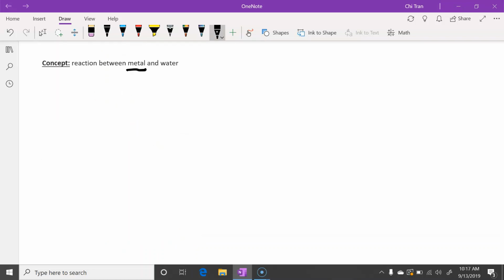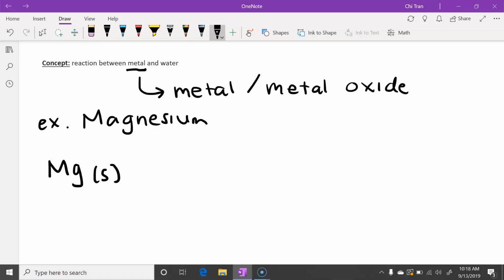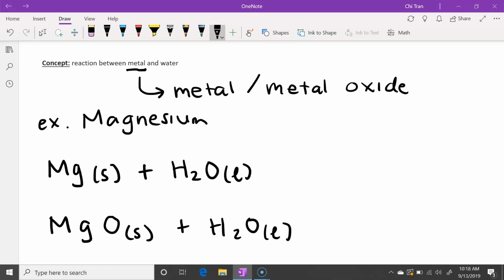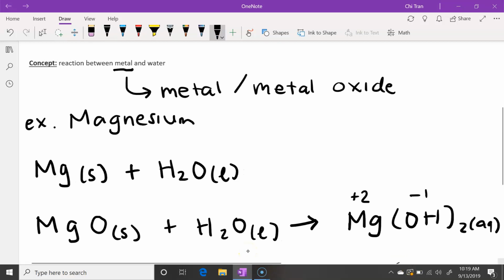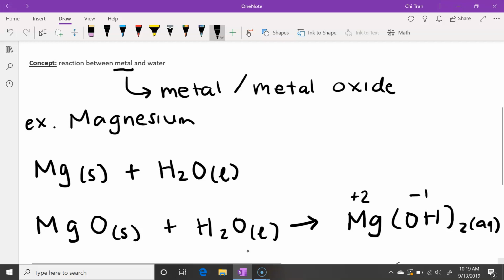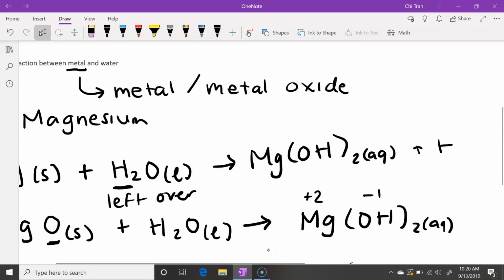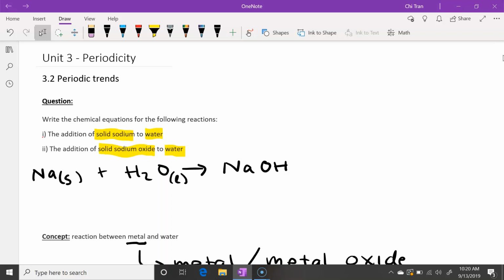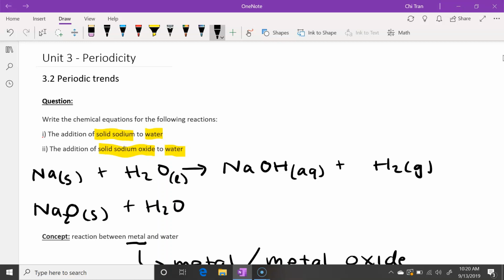3.2 Periodic trends - reaction between metal and water